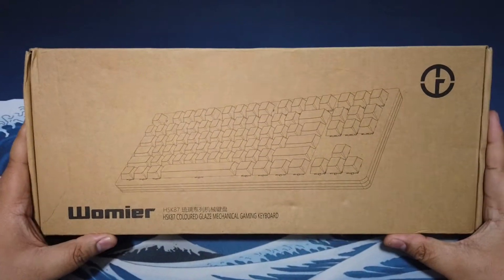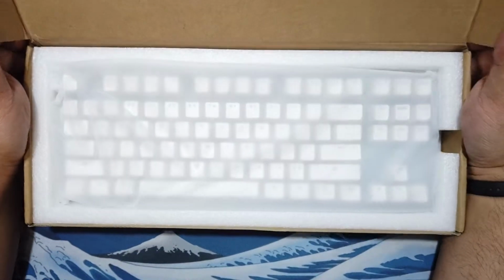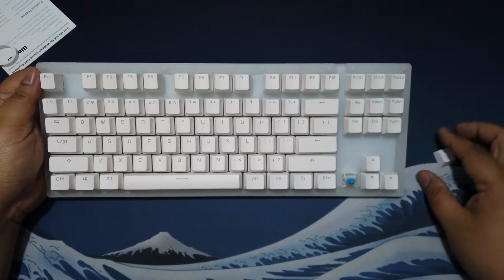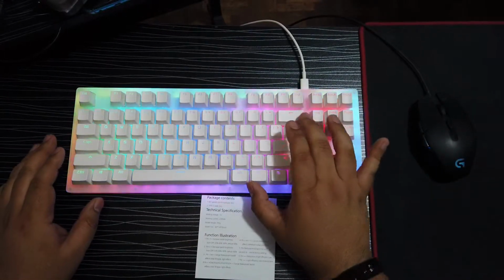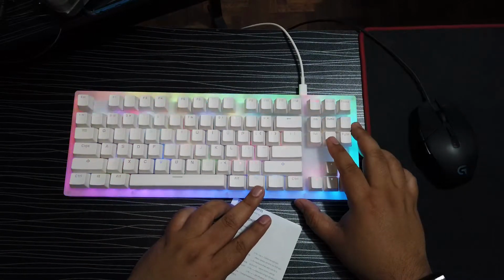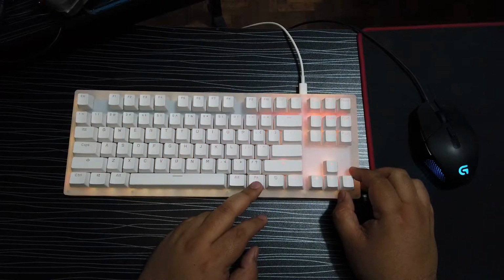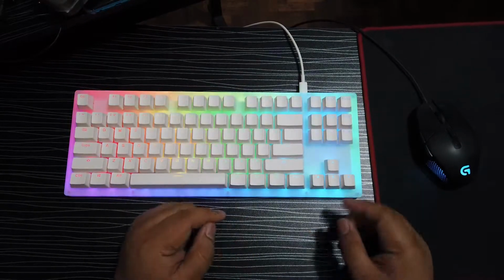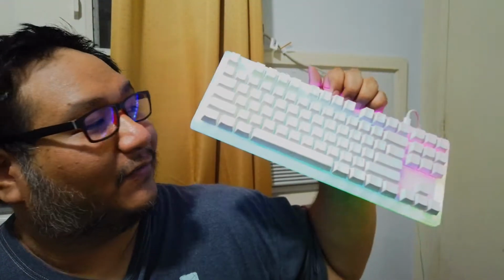GamaKay / Womier K87 Glazed RGB Mechanical Keyboard Impressions (PHP 4,000 / US$ 80)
Note: After some research, we found the buttons to customize the outside light strip and increase or decrease animation speed. =)